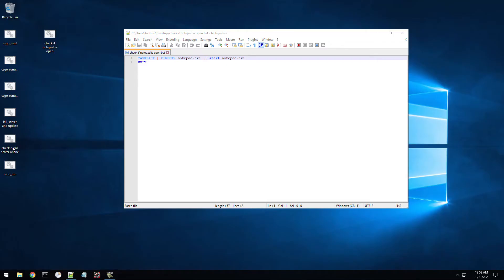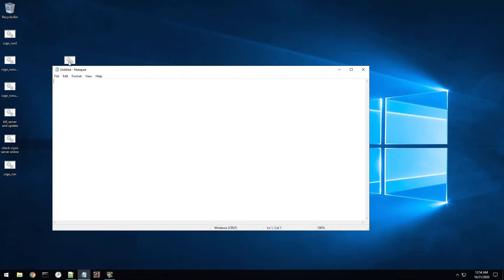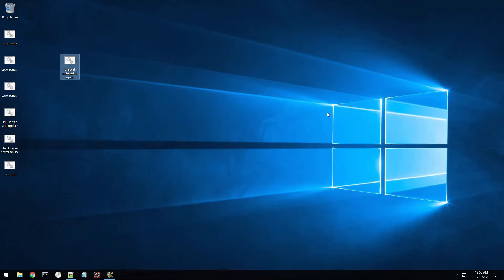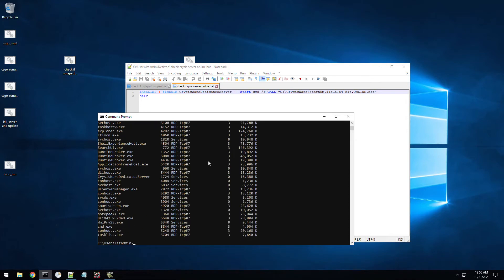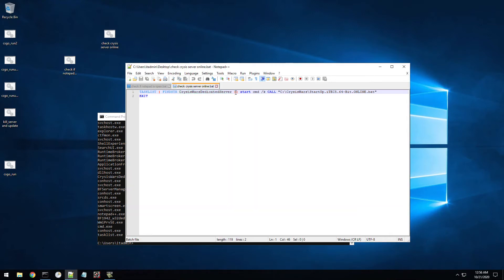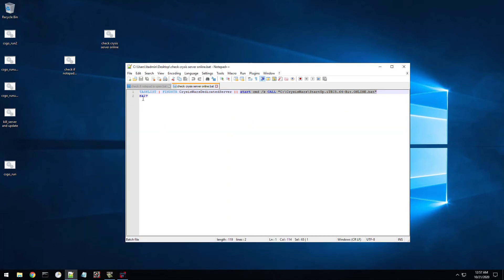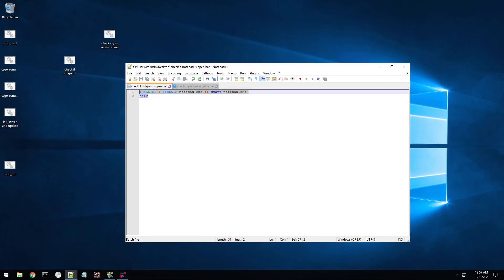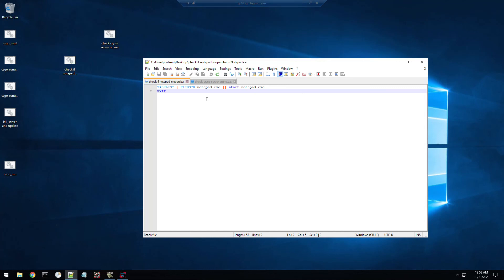How to automatically check if a program is still running If not start it using a batch file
In this video I will show you how to create a batch file to see if a program is running then if its not it will execute that .exe file to start it up again. This is very helpful if you are running something that need to be running 24/7 or just to check if it crashed like a game server etc.